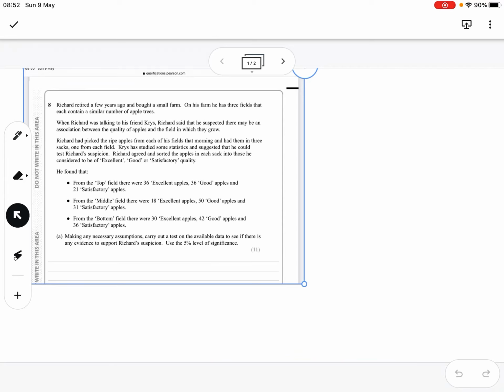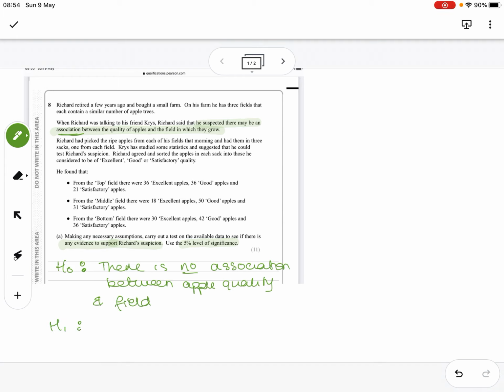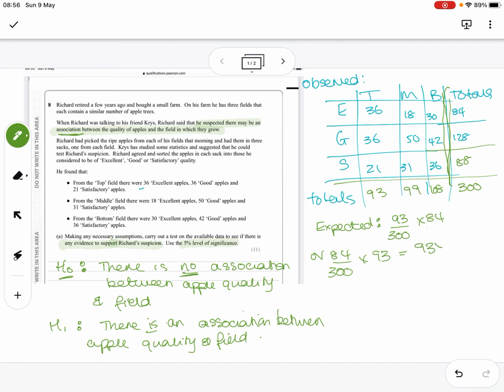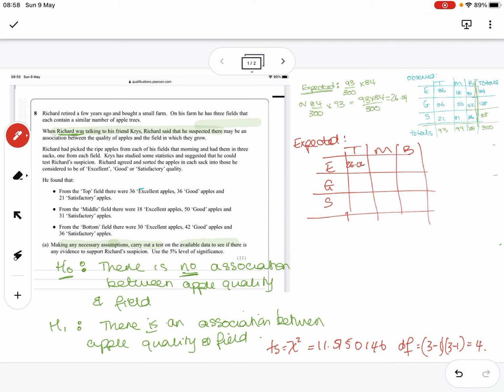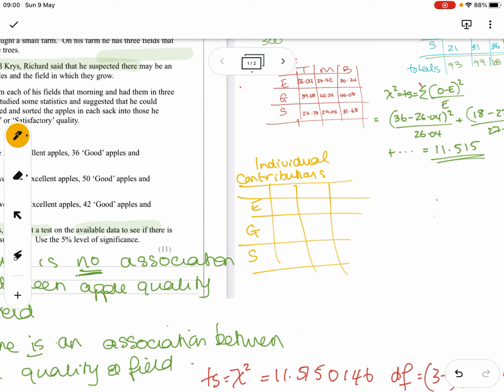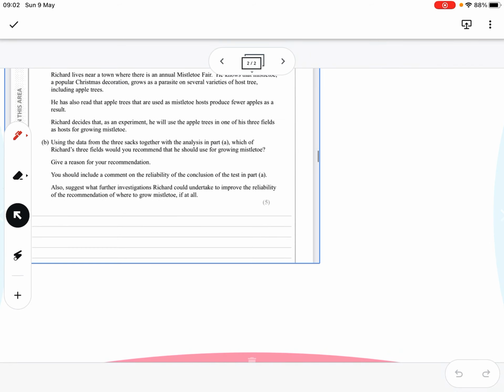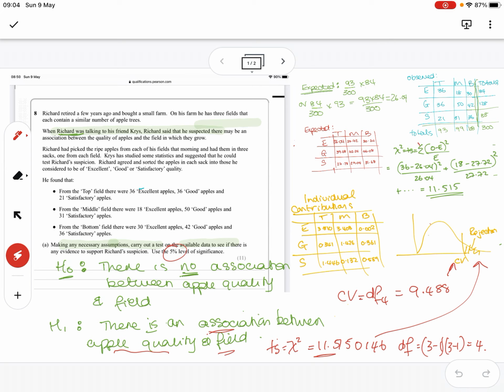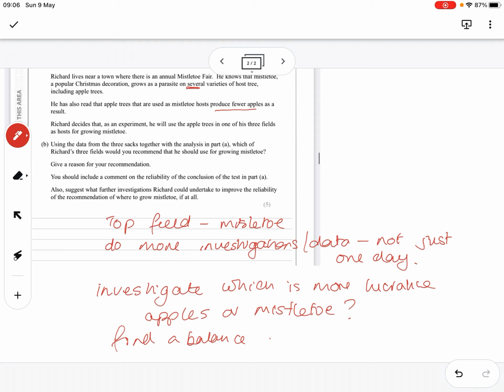Specimen Paper 3 Statistics A level Question 8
A level statistics paper
Specimen Paper
Question 8
Contingency Tables